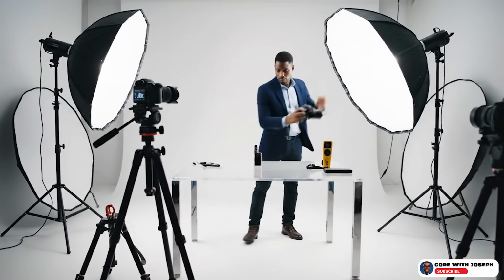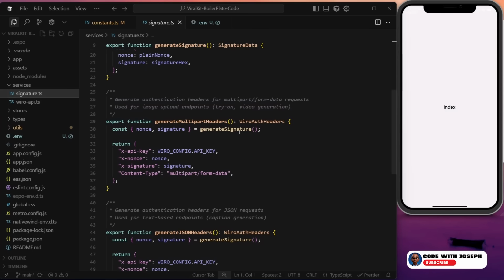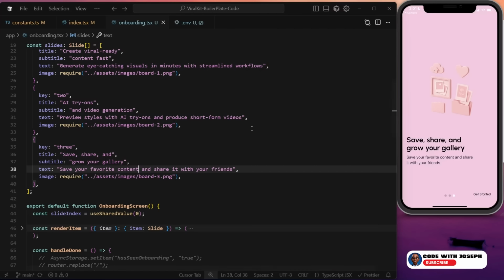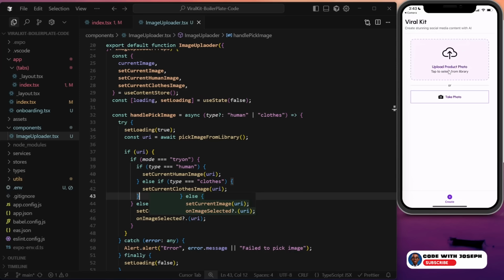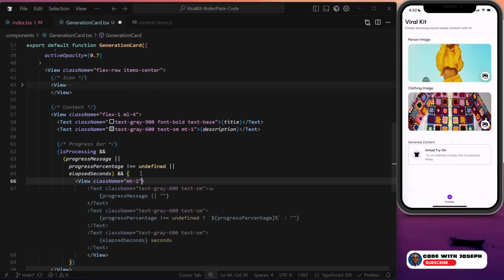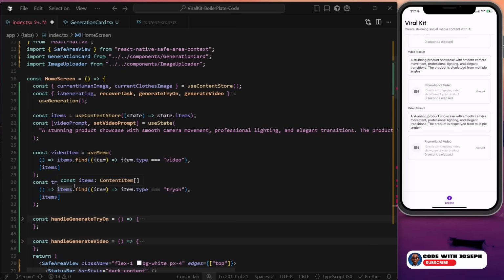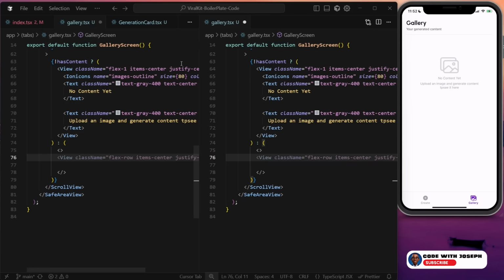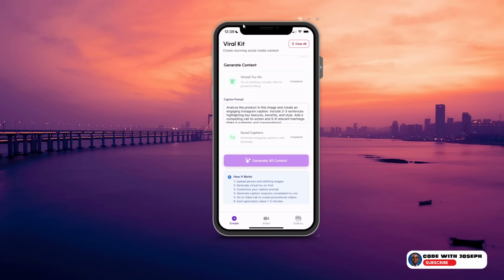Build a Content Generator App using Wiro Ai || React Native and Expo Projects || Beginner 2025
Greetings, everyone! 👋

I’m super excited to show you how to create a mobile app where creators upload product photos or concepts and generate complete social media packages, including image variations with different backgrounds/styles, AI-generated captions, promotional videos, and multiple content formats. This naturally demonstrates image generation, editing (background removal, enhancement), video creation, and text generation in one cohesive workflow.

I’d highlight how Wiro’s unified API eliminates the complexity of integrating multiple AI services, something that really resonates with mobile developers dealing with tight deadlines and limited infrastructure.

 TABLE OF CONTENTS:

00:00 - Intro
02:16 - Cloning Starter Codebase
06:43 - Setting up Wiro's Api
12:20 - Explanation of Starter Codebase
36:03 - Home Screen
44:38 - Onboarding Screen
01:10:36 - Create Screen
01:17:31 - Image Uploader Component
02:05:28 - Generation Button Component
03:03:55 - Gallery Screen
03:54:07 - App Demo

reanimated
animations
ios app